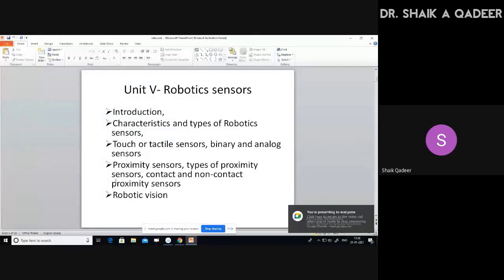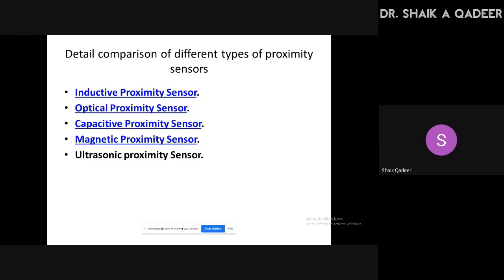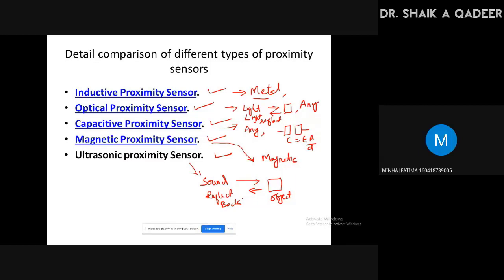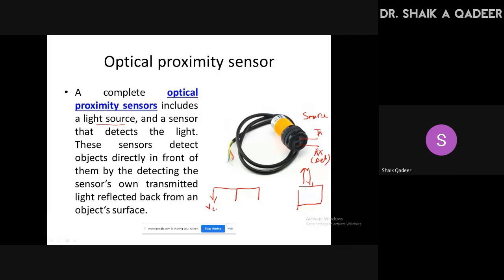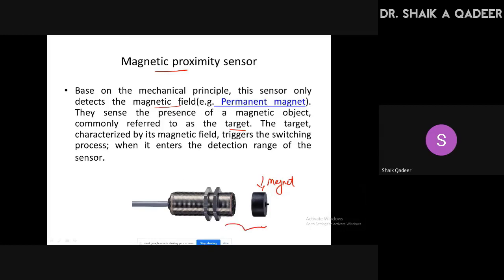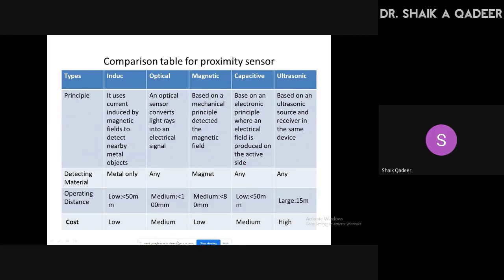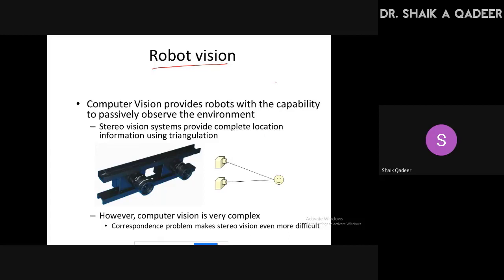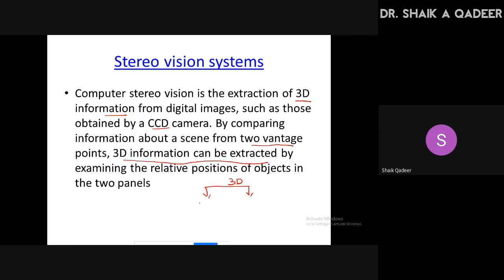Advanced Sensor | Types Of Proximity Sensors | Unit 5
This Session Contain Detailed Discussion On :
1.Types Of Proximity Sensors.